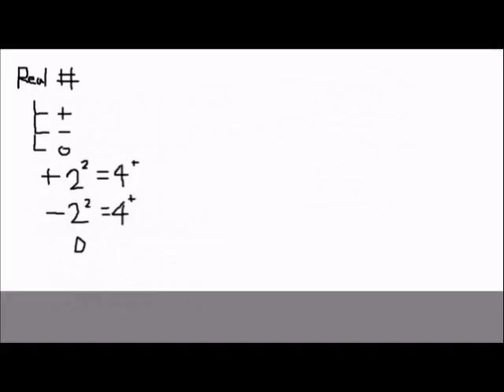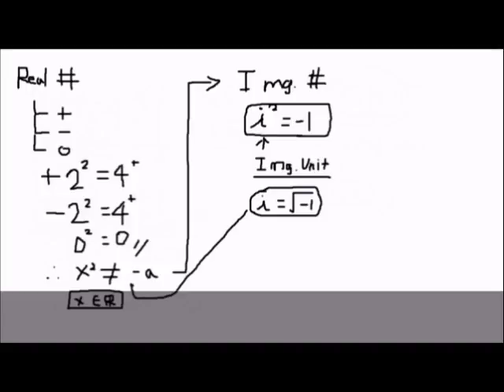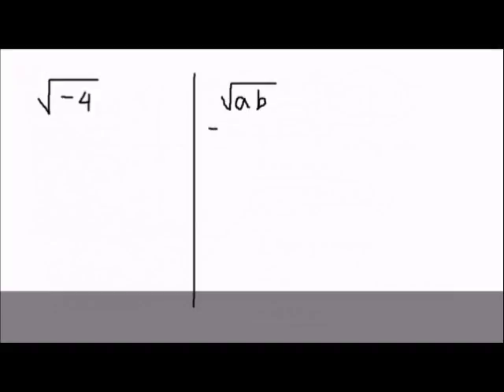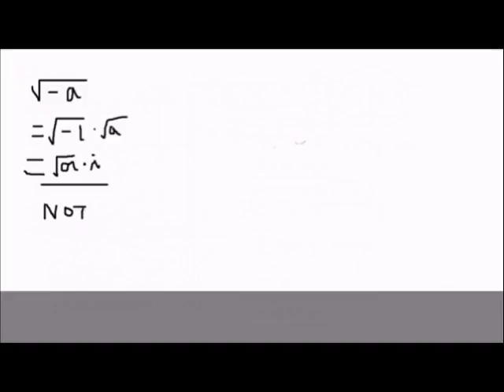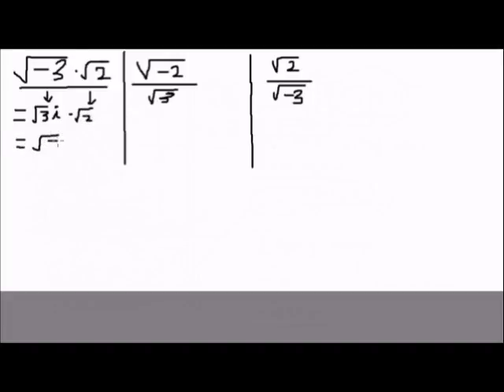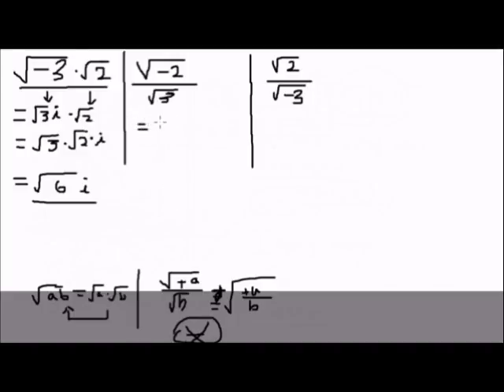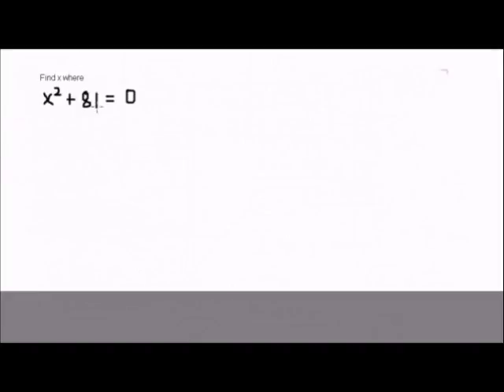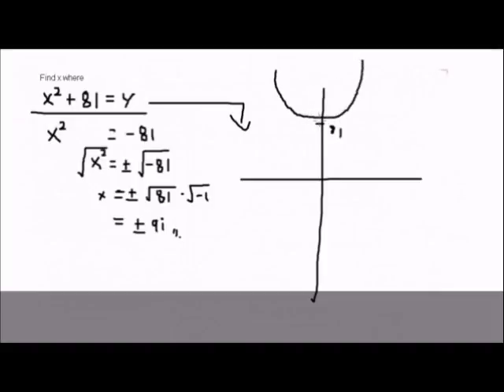Student Streamcast on Imaginary Numbers